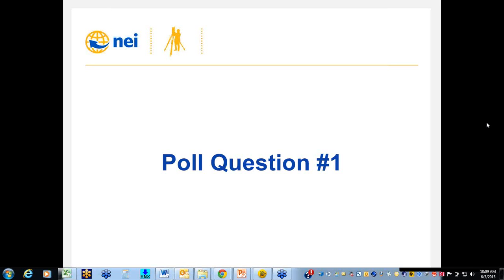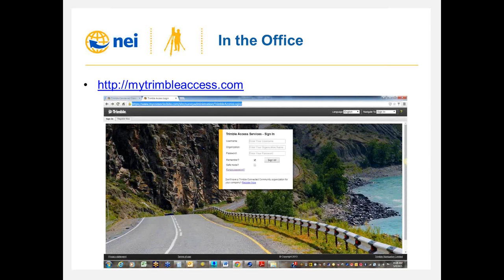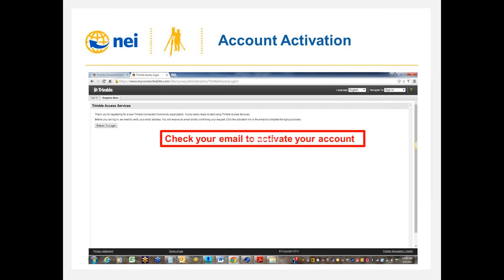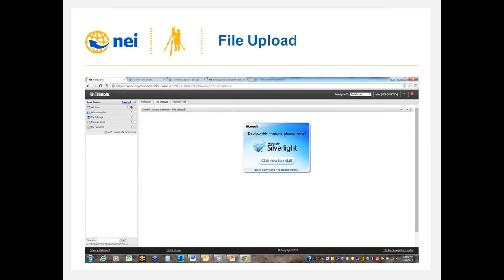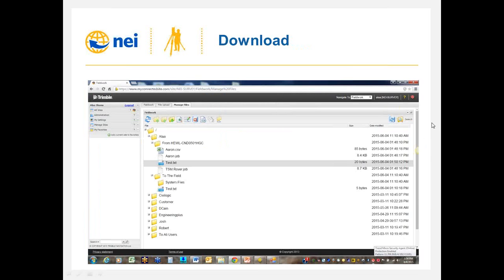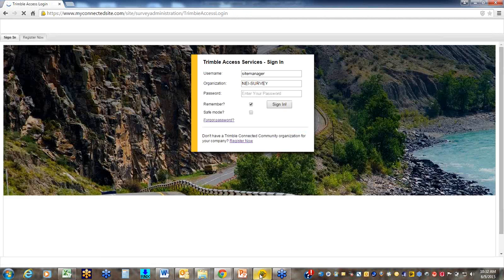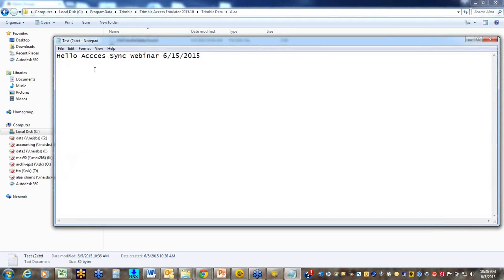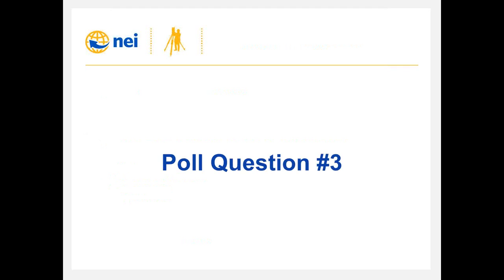Free Webinar Sync your controller’s files in near real time back to the office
Use Trimble Access Sync to sync your your controller’s files in near real time back to the office